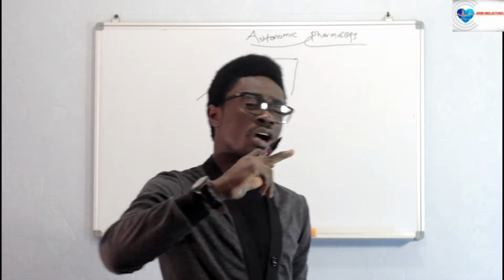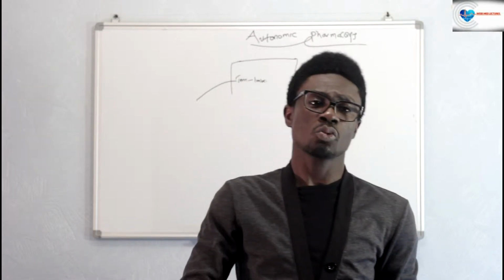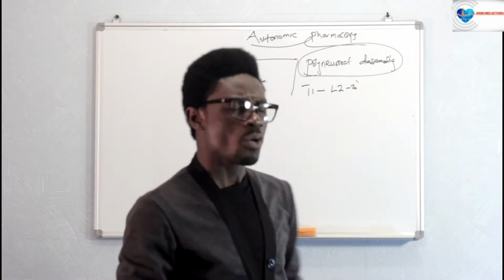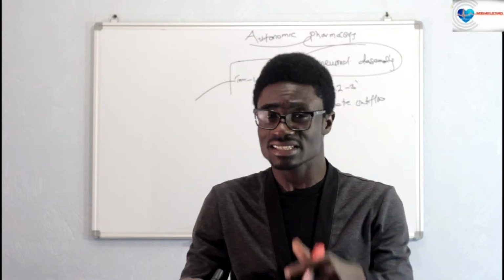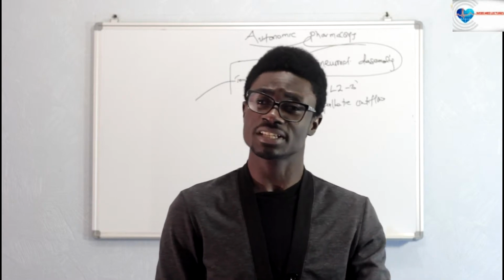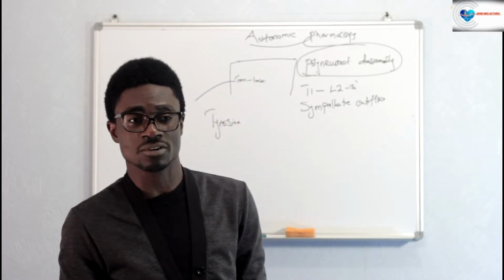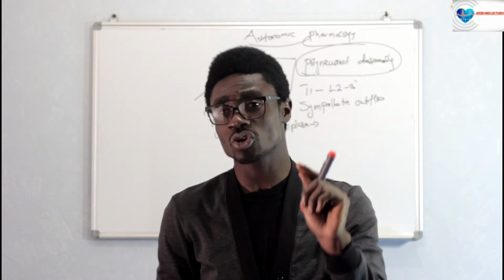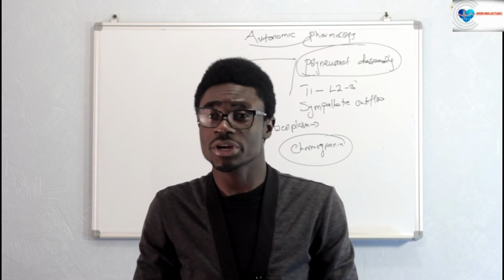Autonomic pharmacology,Part 2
detailed description of the neurobiochemistry and neurophysiology of the sympathetic nervous system